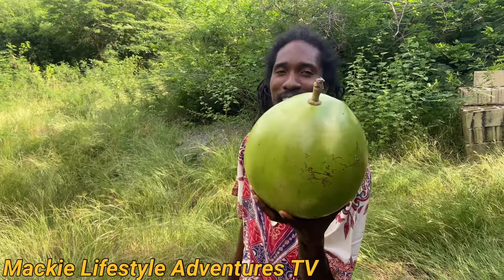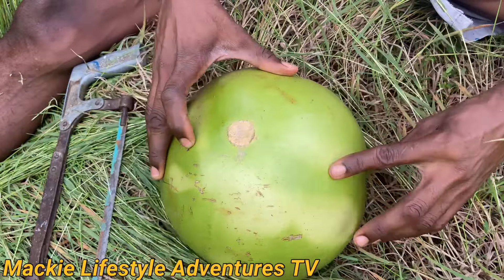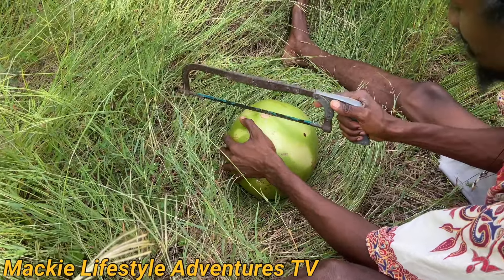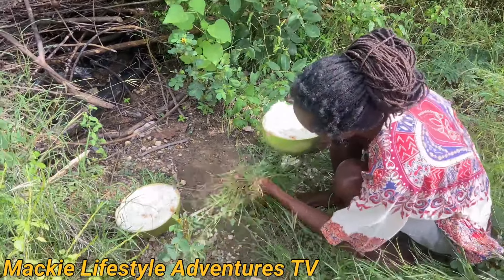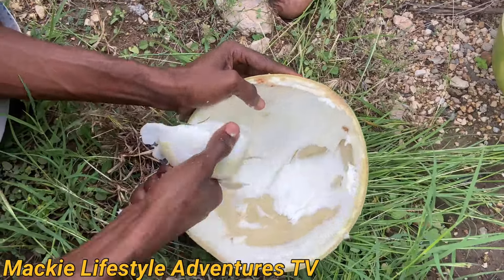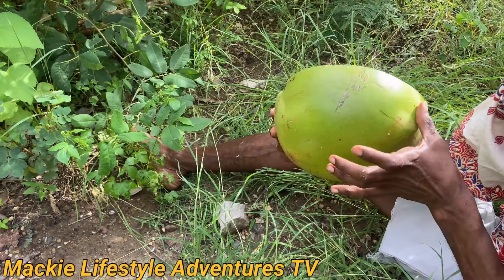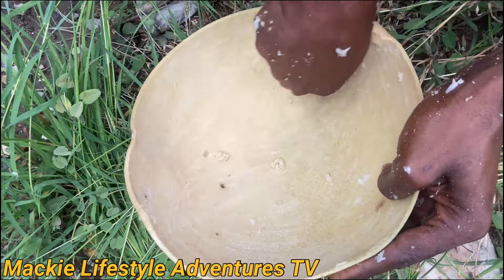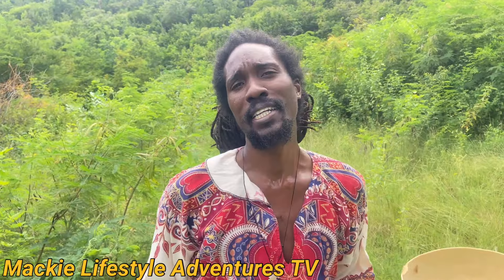You should try making a bowl from a fruit called Calabash/packey/Gourd.